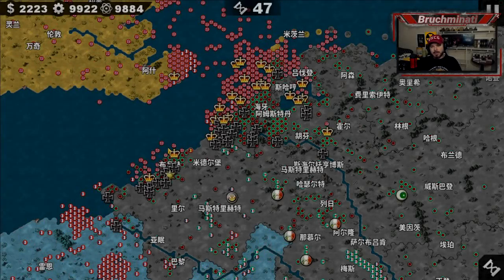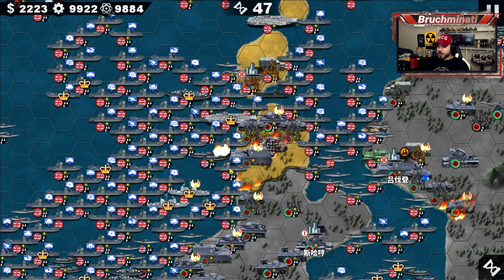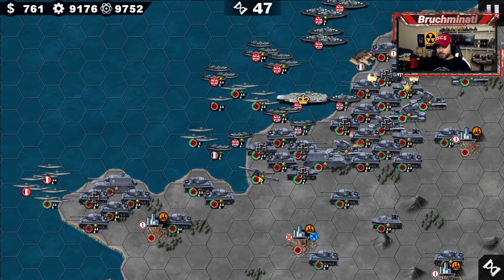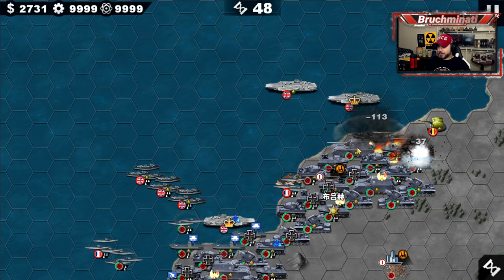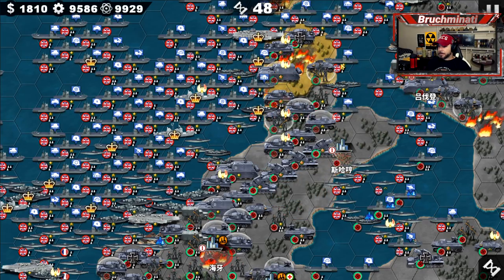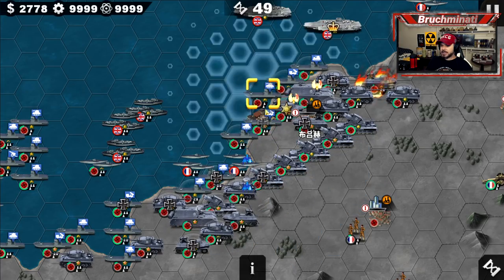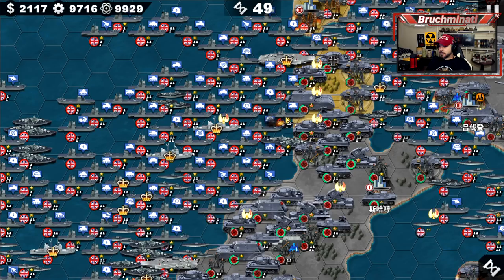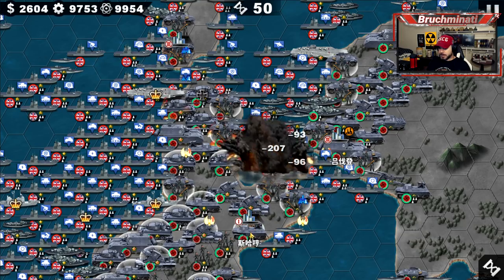SEA LION LAUNCHED! The End Is Near! - Biggest Fall Gelb #13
Glory Mod World Conqueror 4 BIGGEST Biggest Fall Gelb
Credit: Dalin